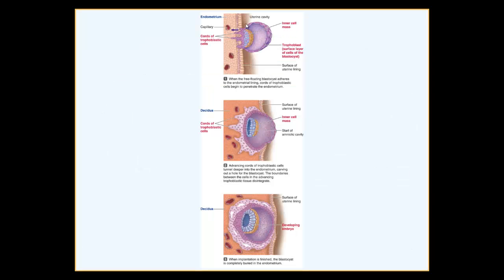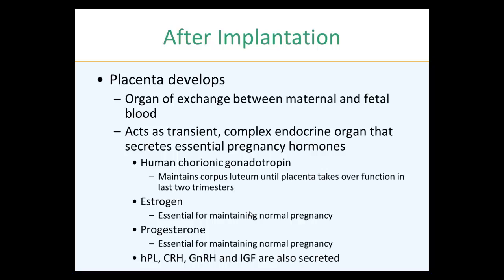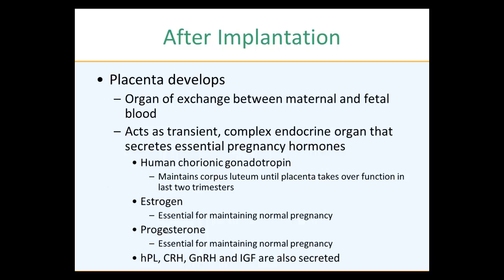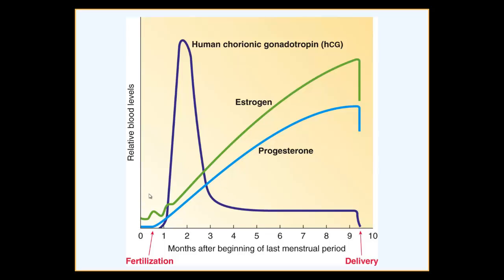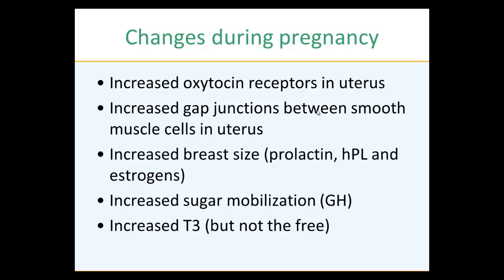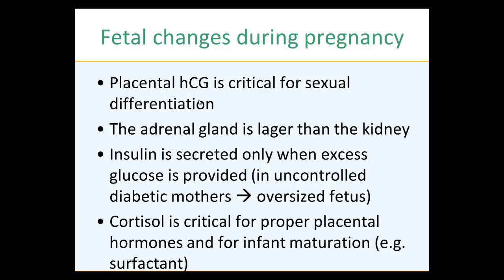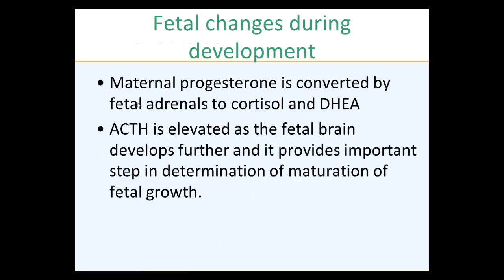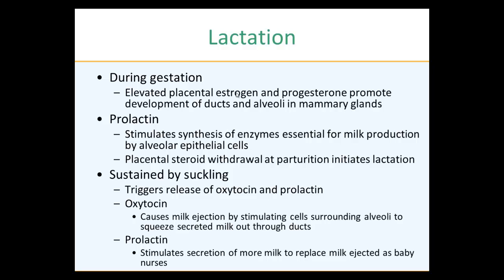Female reproductive physiology 2-2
Physiology of reproduction, undergraduate level, FGCU